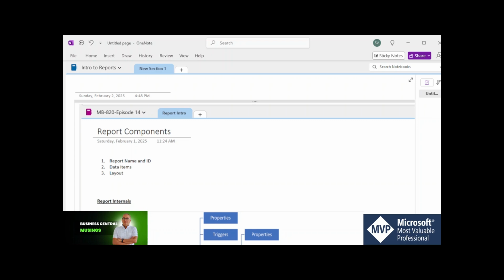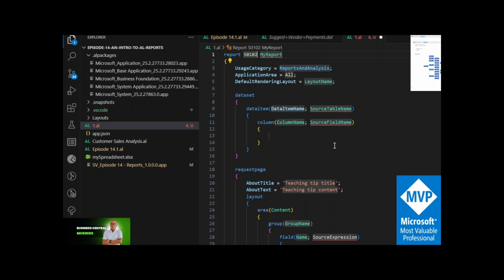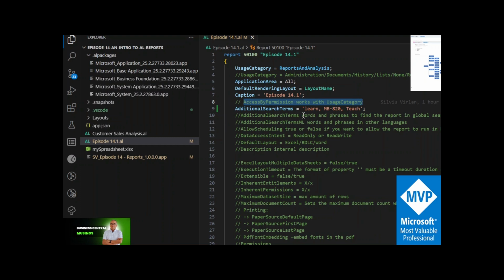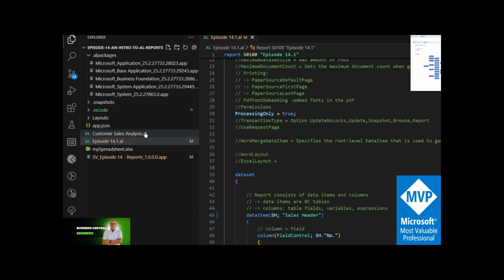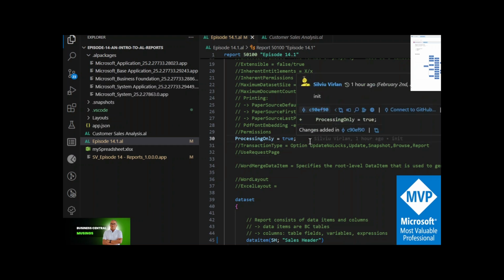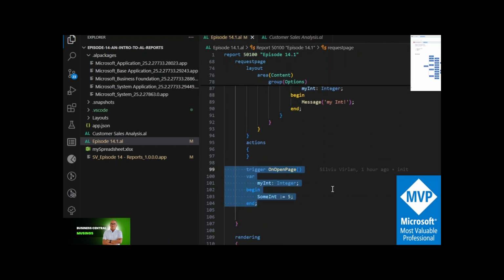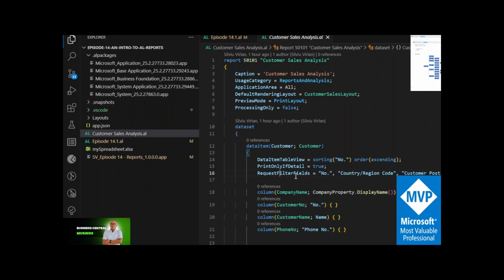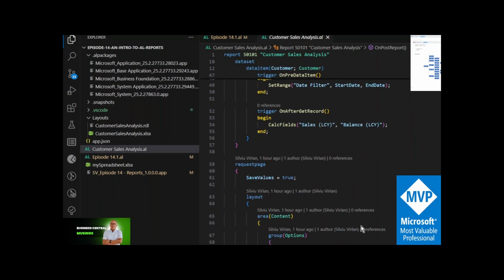Let's pass MB-820: Episode 14 - Developing reports 101 with AL for Business Central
Let's pass MB-820: Episode 14 - Developing reports 101 in AL for BC
Learn essential report development skills for BusinessCentral
✅ Report properties & triggers
✅ Request pages
✅ DataSet & DataItems items; properties and triggers
✅ Layouts